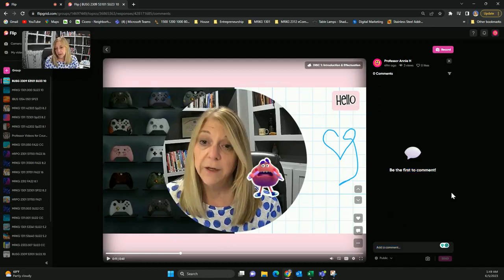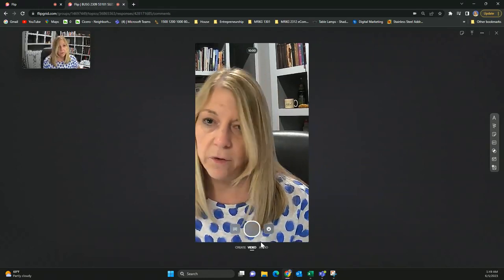How to Create a DIscussion Reply Video Post in Flip!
Created Summer 2023